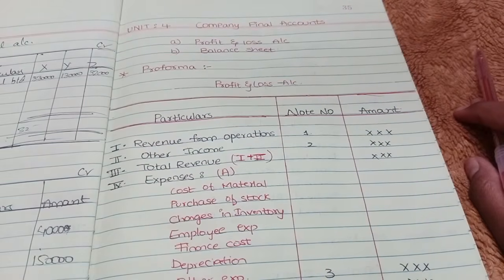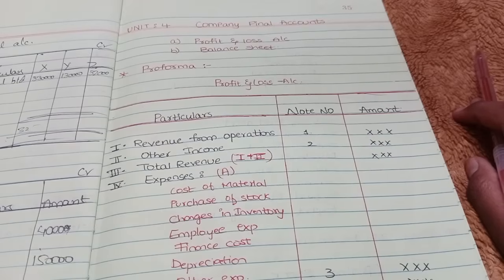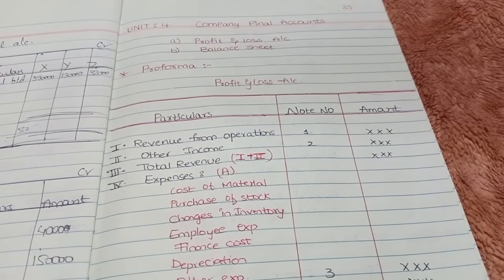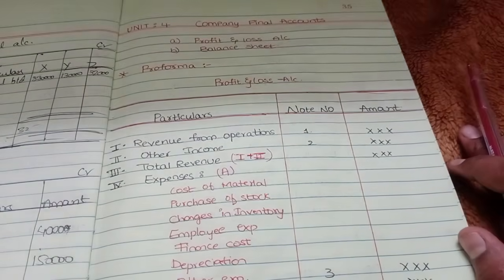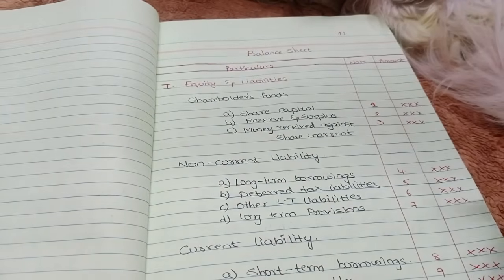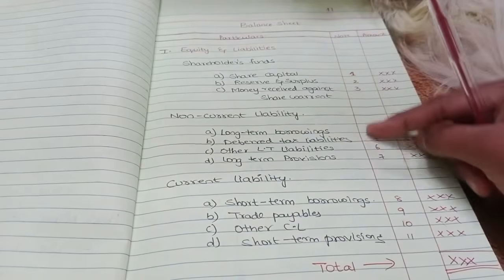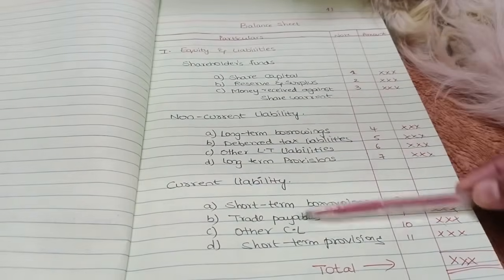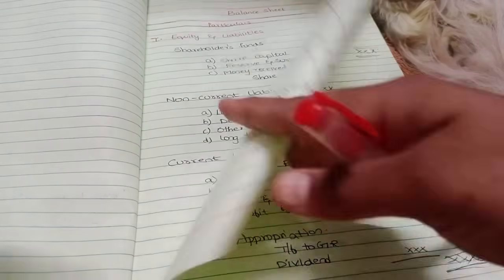UNIT-4 || ADVANCED ACCOUNTING || SEMESTER-3 OU DEGREE || EXPLAINATION || 16M || ‎⁨@shivanipallela⁩